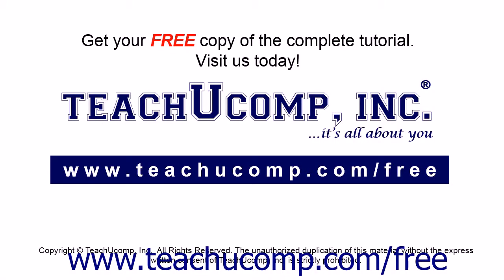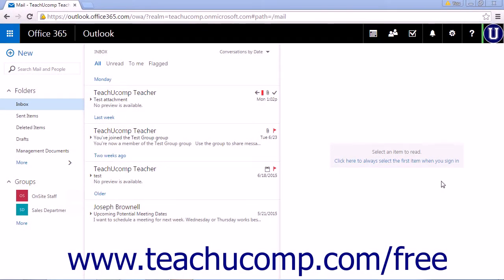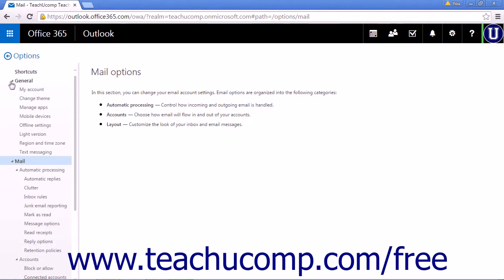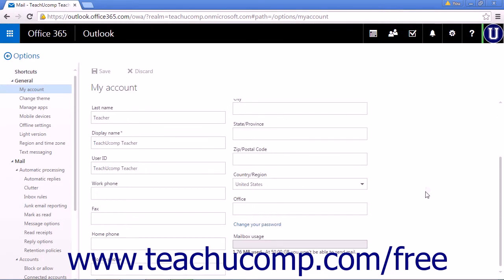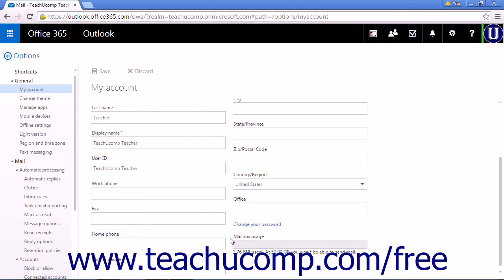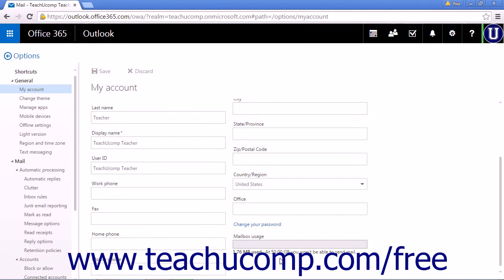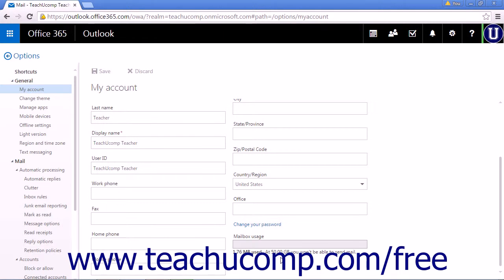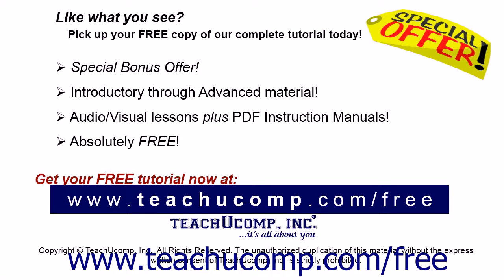Outlook Web App Tutorial Viewing Your Mailbox Usage 2015 Microsoft Training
Learn about Viewing Your Mailbox Usage in Microsoft Outlook Web App - the most comprehensive Outlook Web App tutorial available. Visit us today!